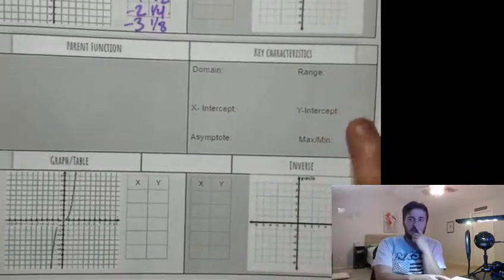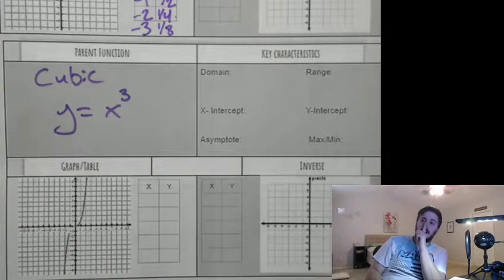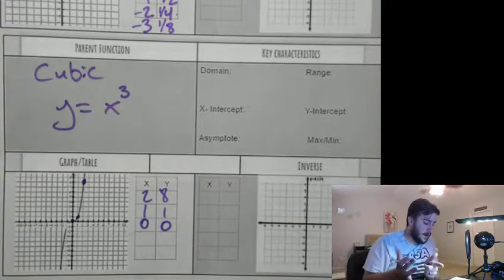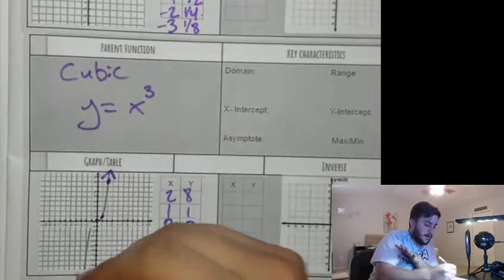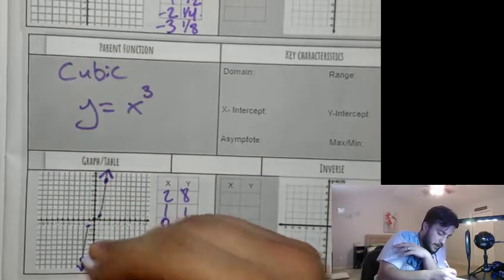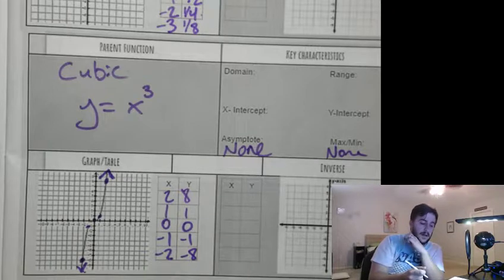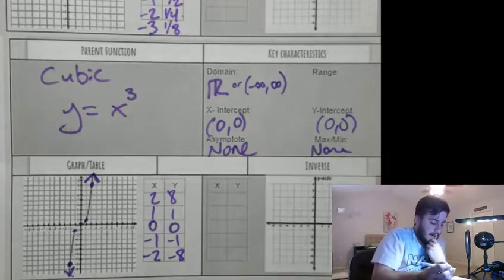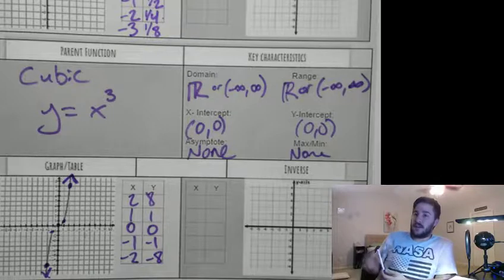Cubic Parent Function Part 5 of 10